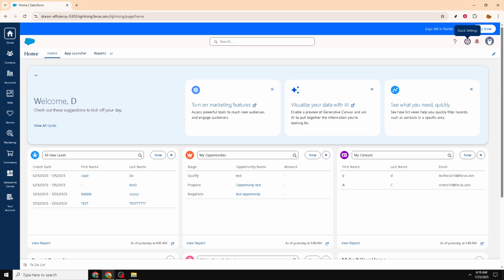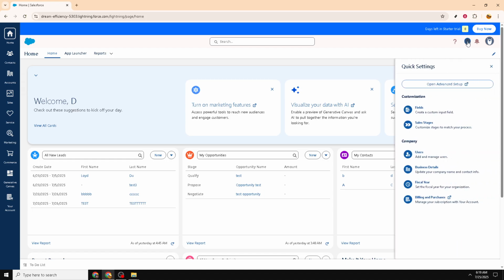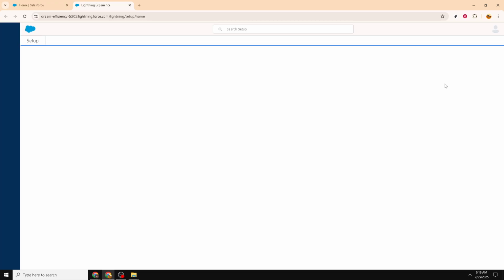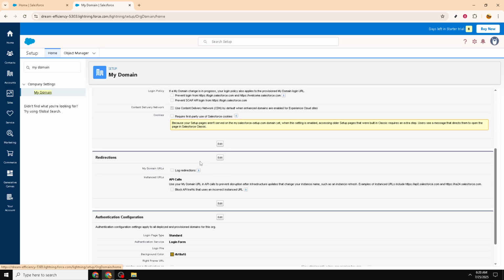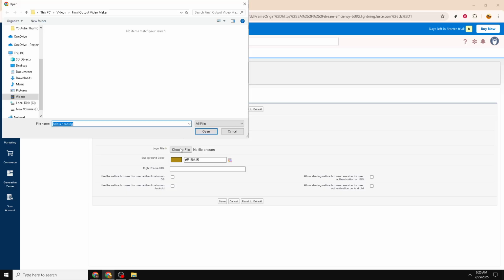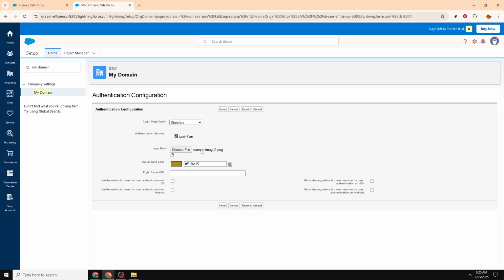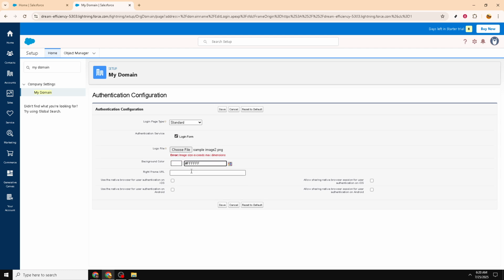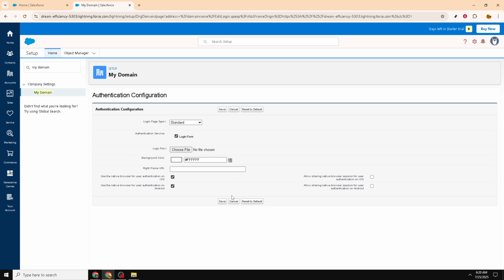How to Customize your login page in Salesforce Community Cloud ( 2025 guide )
How to Customize your login page in Salesforce Community Cloud

In todays video we will cover How to Customize your login page in Salesforce Community Cloud how to add related list in page layout in salesforce, how to use salesforce for customer service 2025, salesforce community cloud, how to set up opportunity teams in salesforce, how to set up opportunity splits in salesforce, how to change default tab on salesforce lightning page, how to add related list in salesforce lightning, how to see changes in a salesforce org, how to create an opportunities report in salesforce, how to become salesforce mvp, ultimate guide to become salesforce, salesforce how to